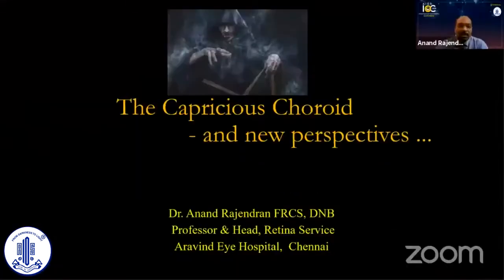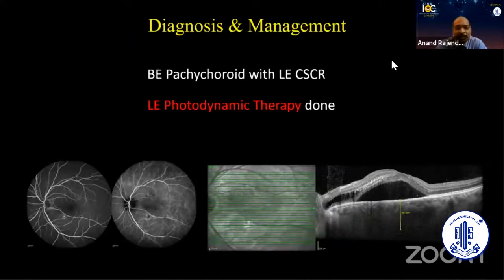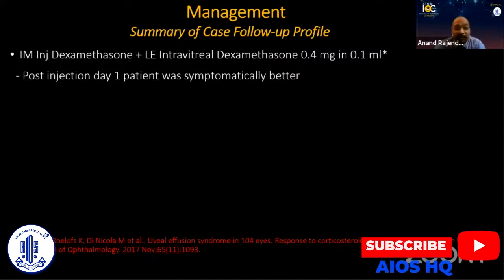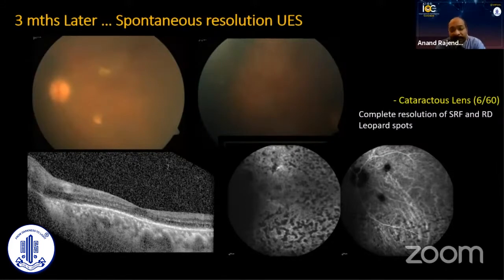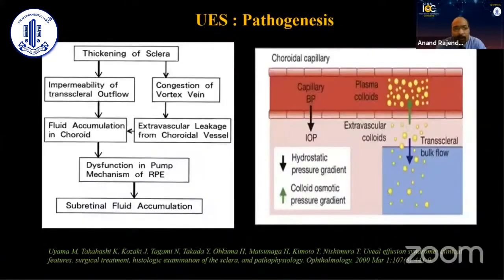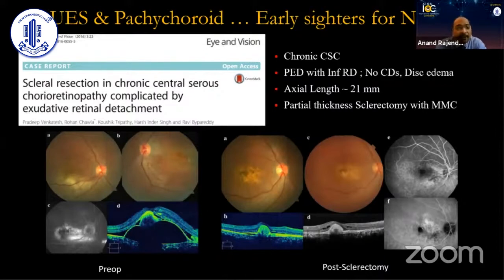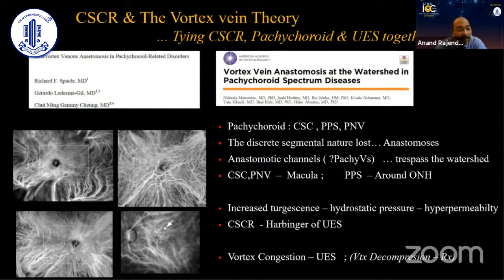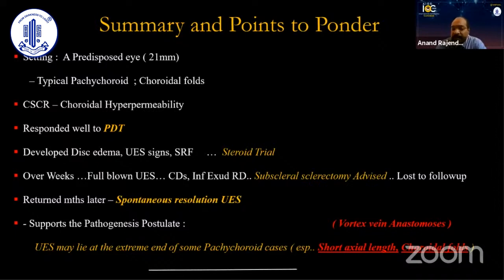Case Discussion - Dr. Anand Rajendran